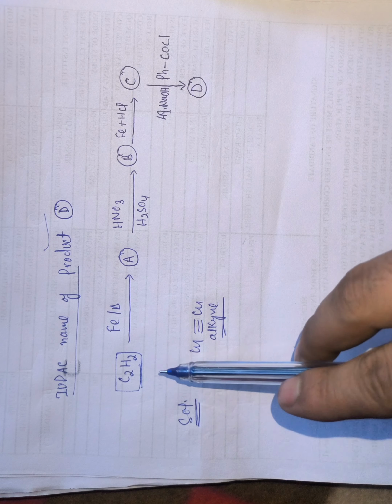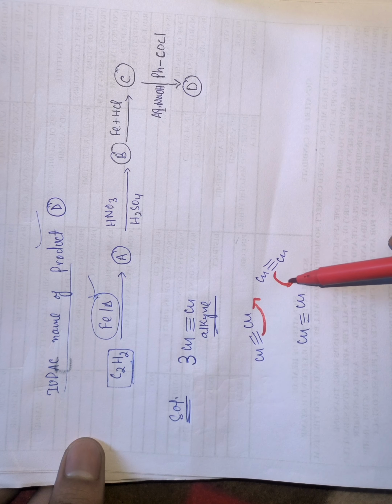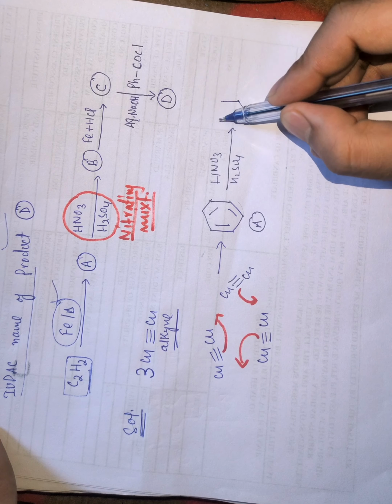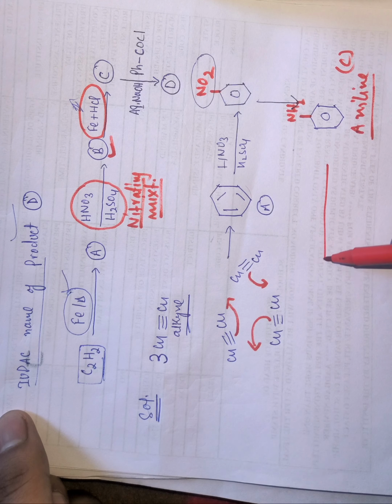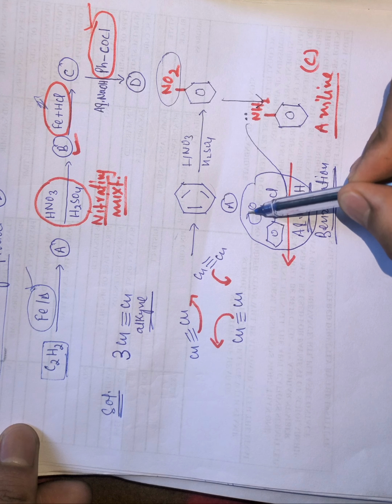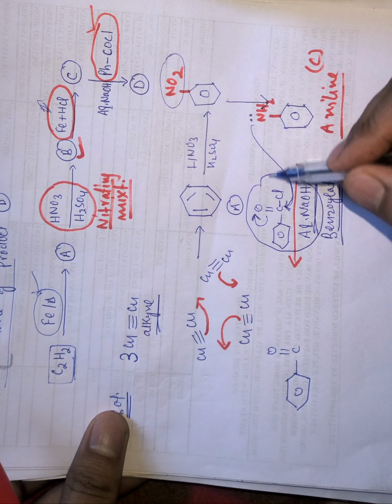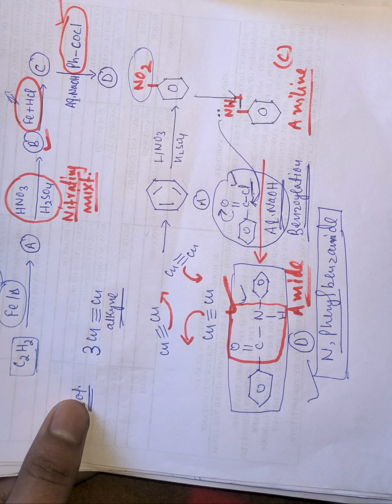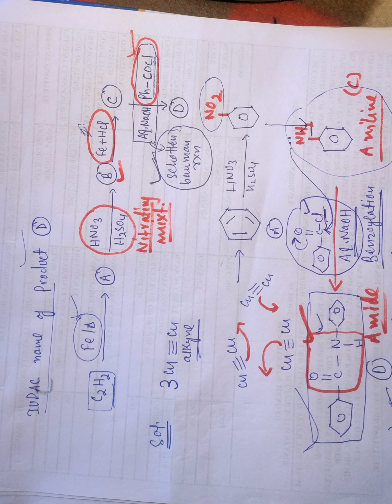IUPAC name of product formed in a sequence rxn